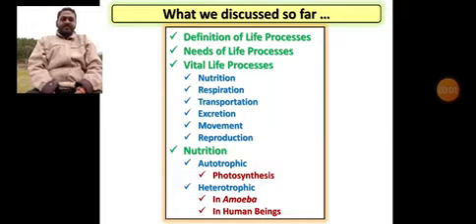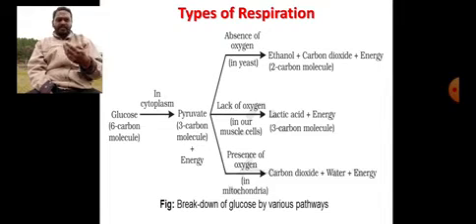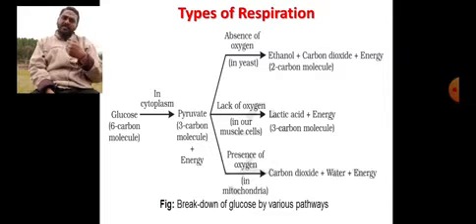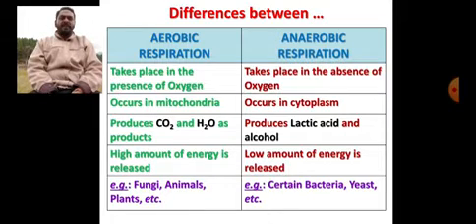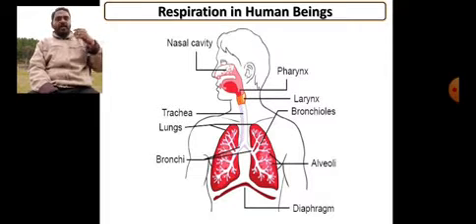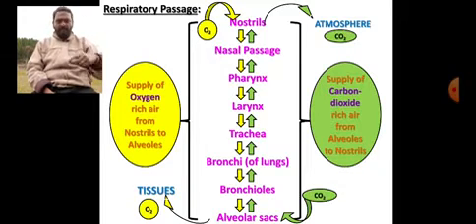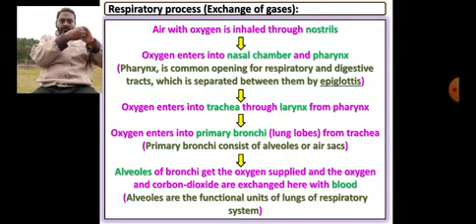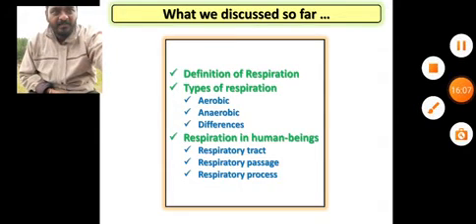Life Processes - Part 3 - Class X - Science